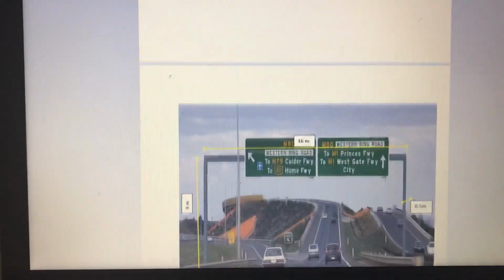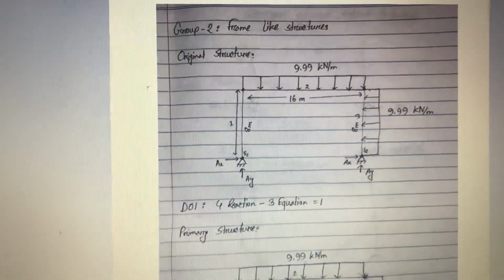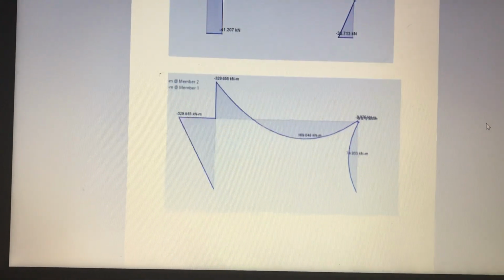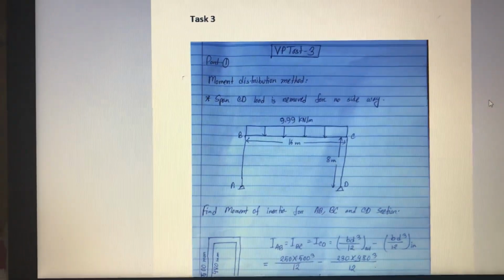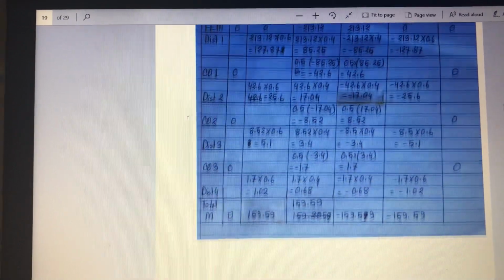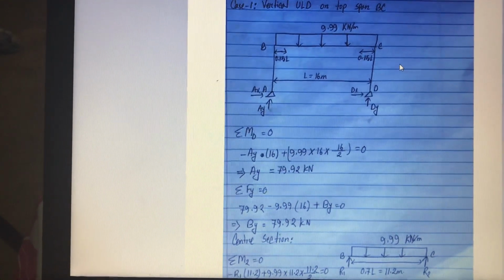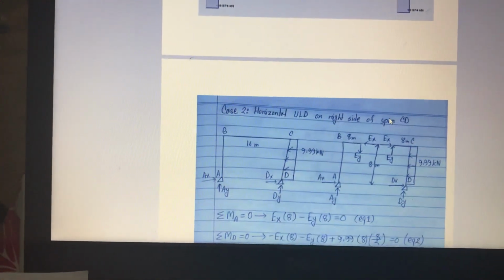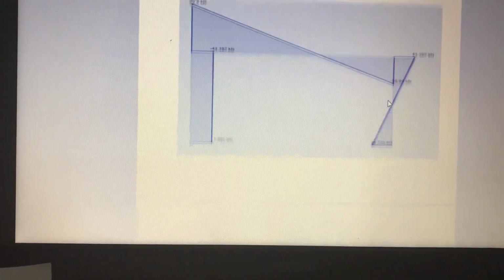VP task 2020